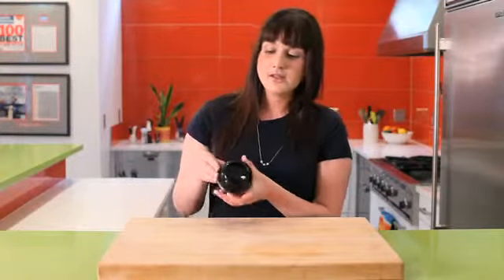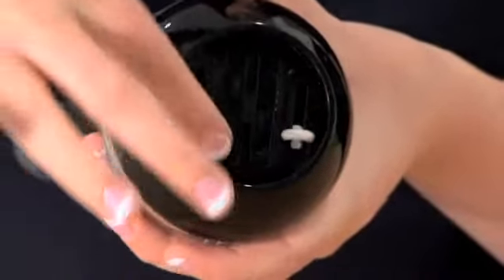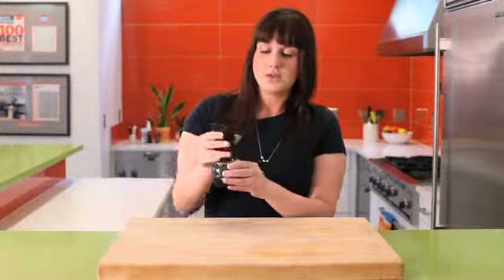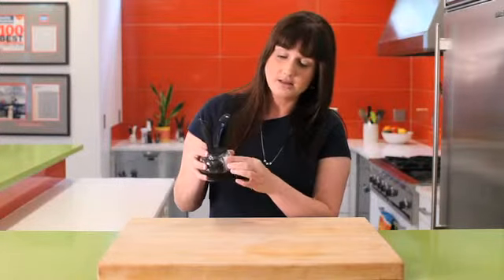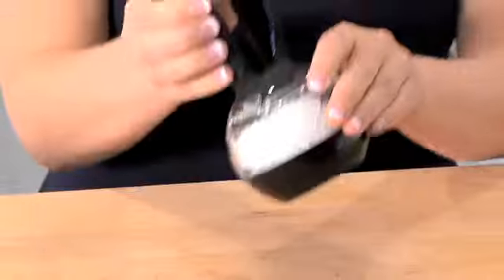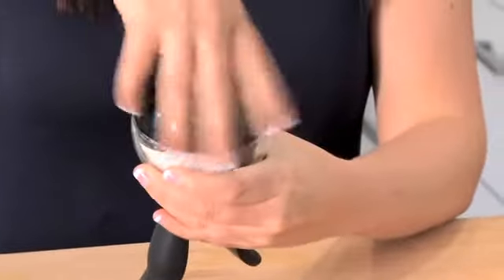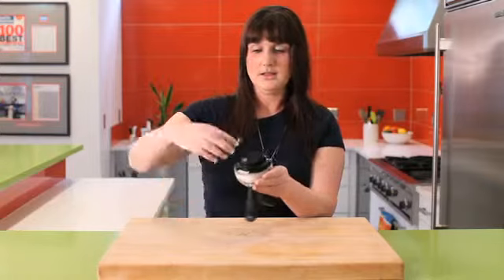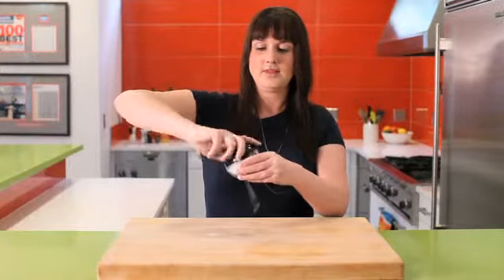Molinillo dual para Sal y pimenta "SALTBALL" - How To Use ✍️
Ref  27489 - Molinillo Sal/Pimineta  "SALTBALL"